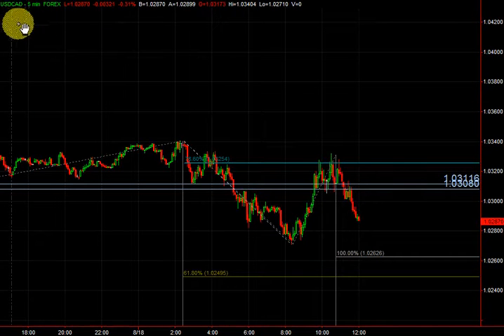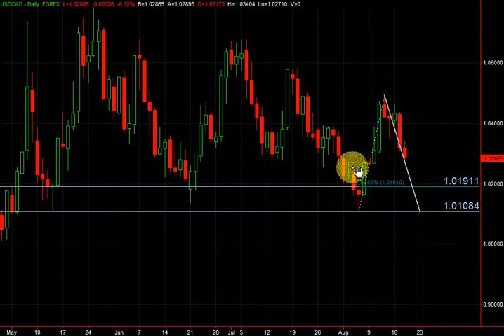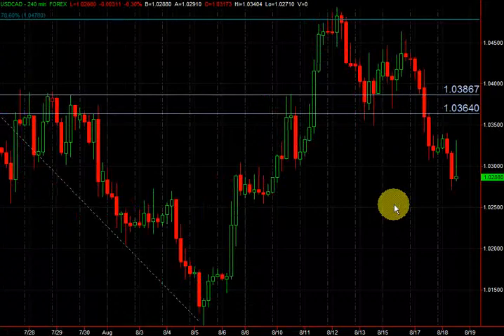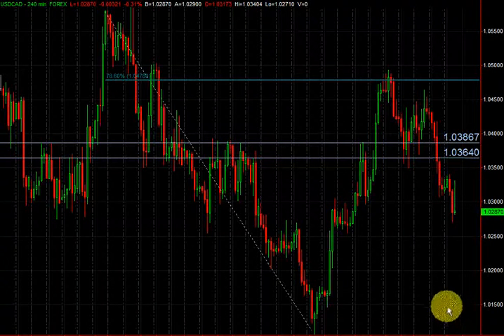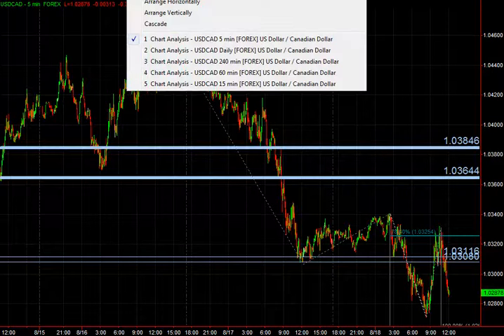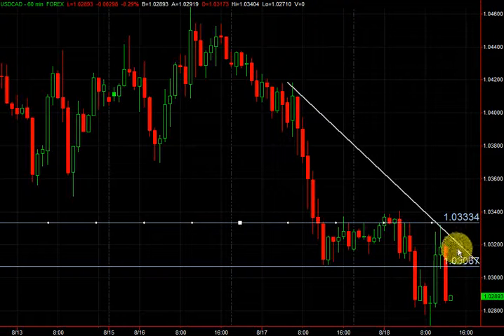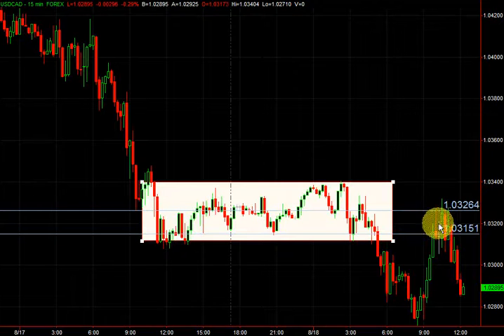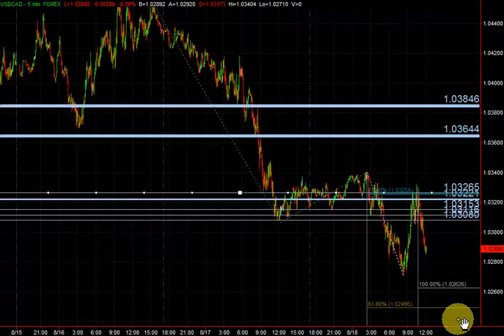Forex Educational Video: trade Alert Sell USDCAD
trades the London close on the 18th Aug 2010, a comprehensive look at the top down analysis is done on the USDCAD pair and a conclusion is reached to short the USDCAD pair. we strive to be the Best Forex Training and provide you with some premium and some Free Forex training resources such as ebooks, videos and the Live trading room.